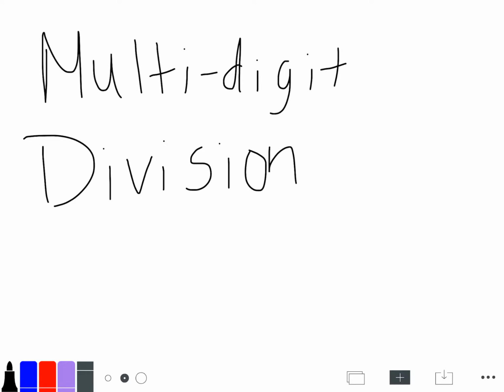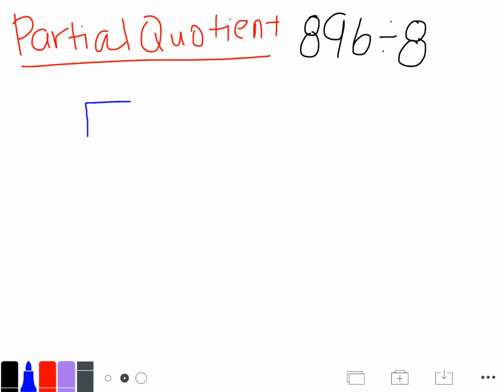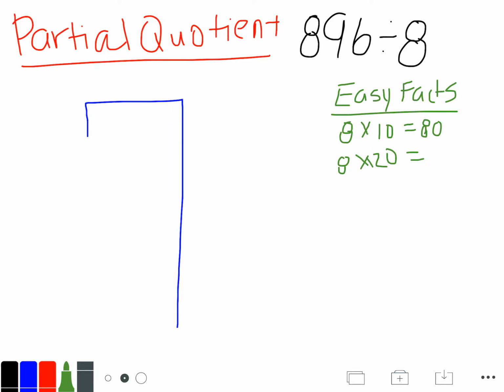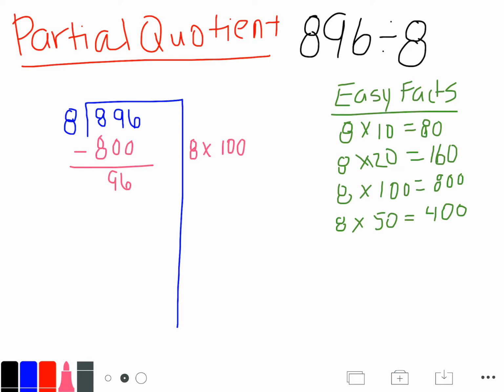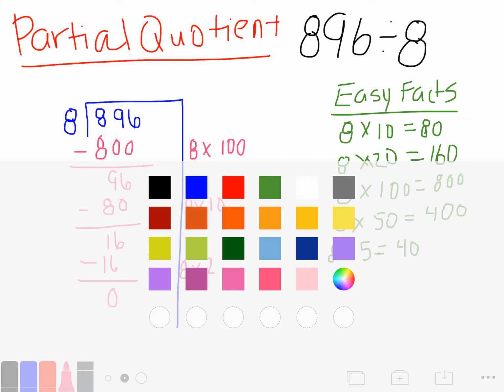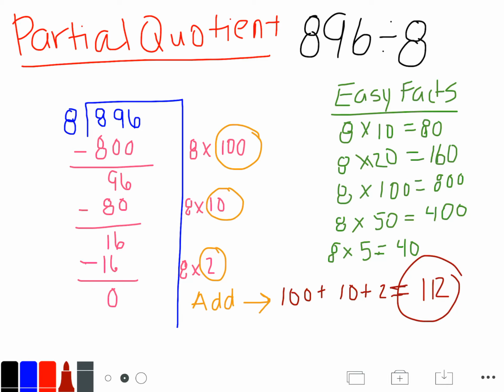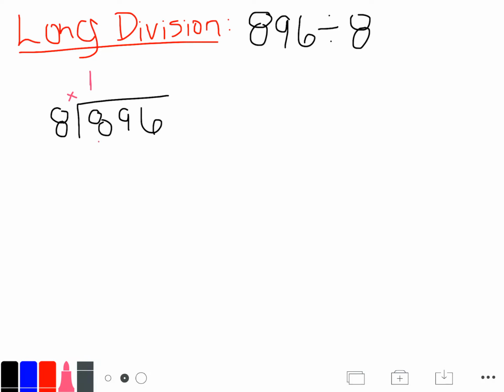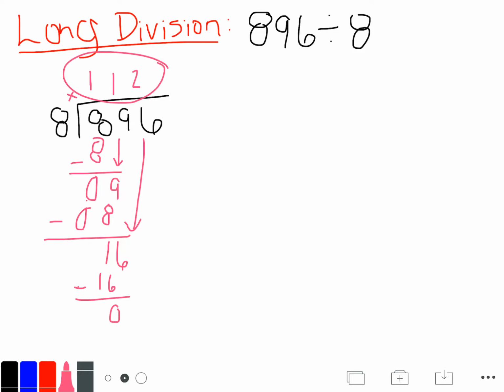Division multi digit review